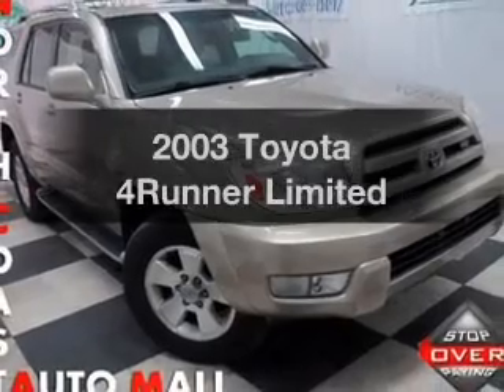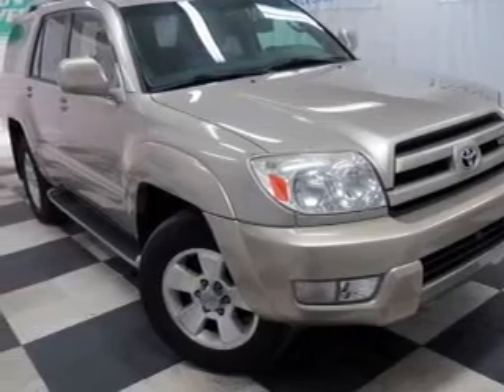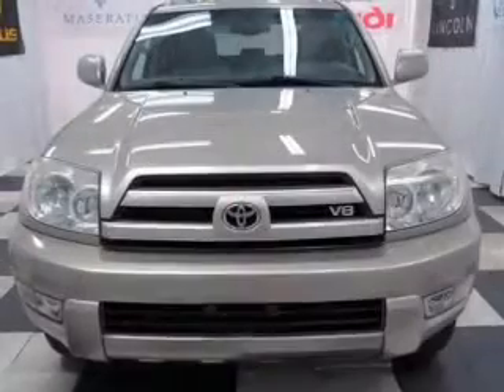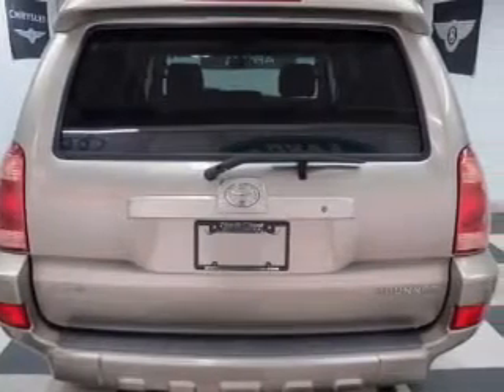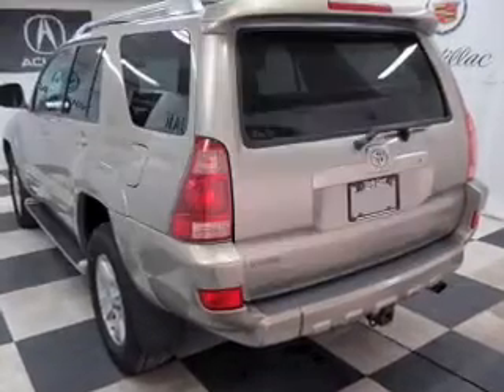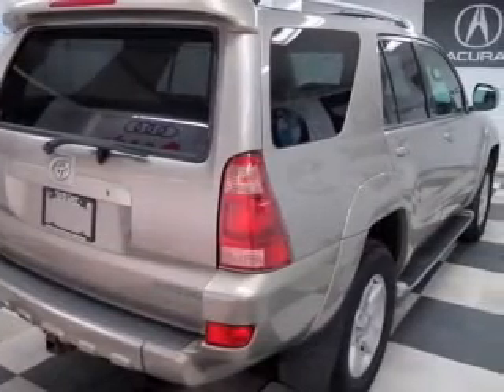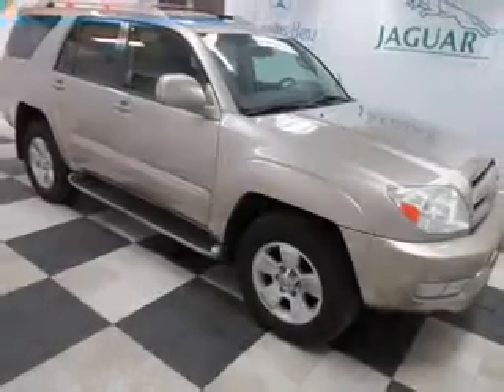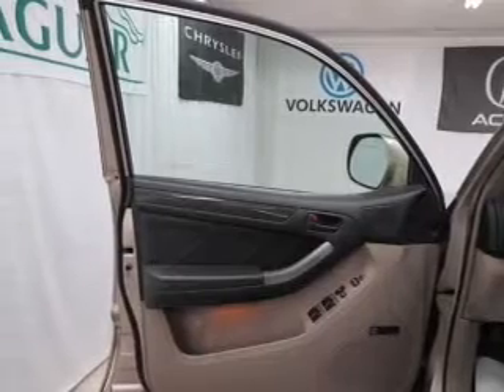2003 Toyota 4Runner - Bedford OH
Year: 2003
Make: Toyota
Model: 4Runner
Trim: Limited
Engine: 4.7 liter 8 cylinder 32 valve
Transmission: 5-Speed Automatic
Color: Dorado Gold Pearl
Mileage: 122940
Address:
333 Broadway Ave